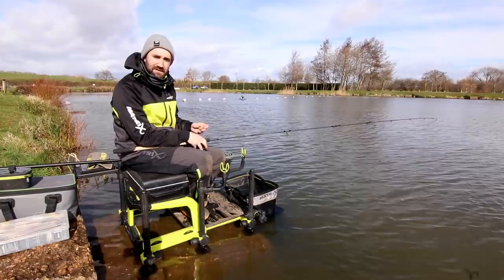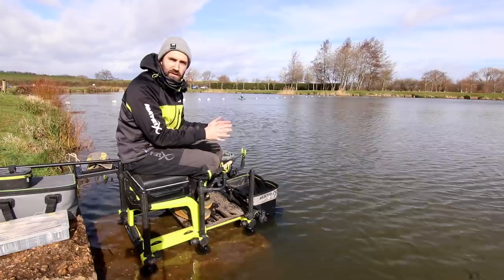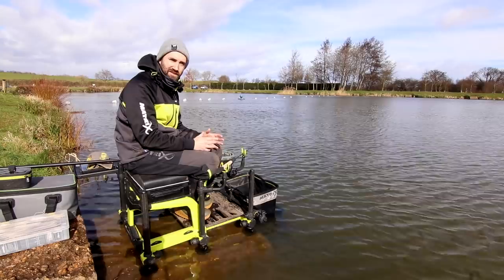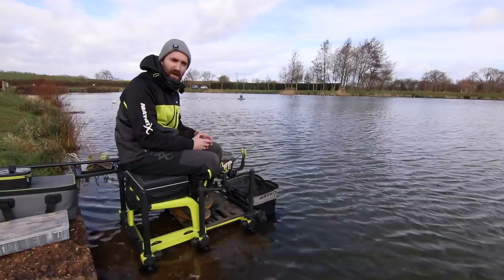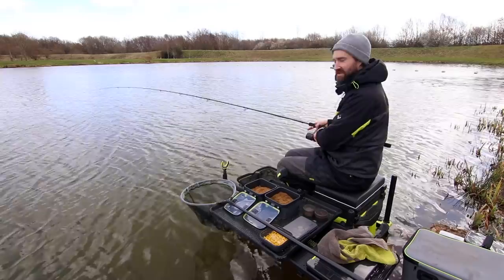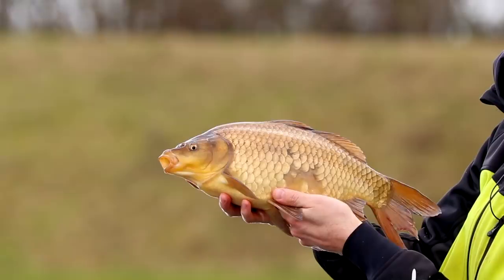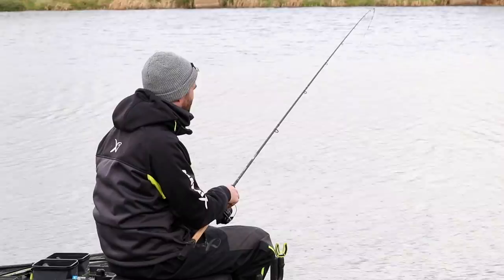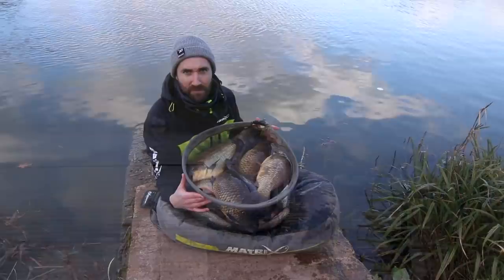METHOD FEEDER LIES! DON'T BE ACCURATE! (Searching your peg can help your catches)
If you're looking to up your catches on the feeder then you can't miss this expert advice from Matrix brand manager Shaun Little. Shaun is the brains behind some of the best innovations in match fishing and he certainly know's his way around a feeder! We asked him to pass on some of his tips and tactics to help you catch more fish on the Method Feeder in spring and he didn't hold back!

Follow his advice in this video on how to fish the method feeder and find out how to catch more fish on the method feeder this spring.